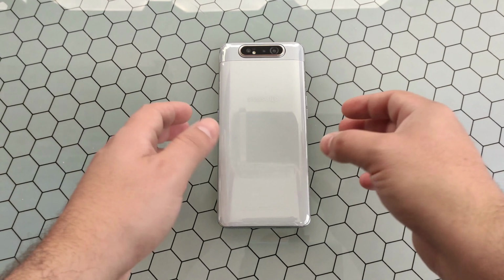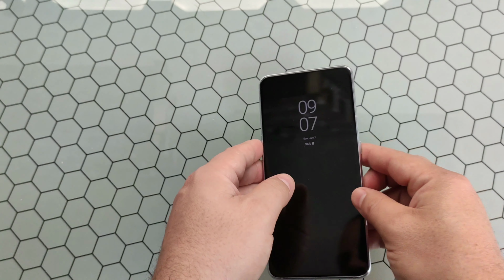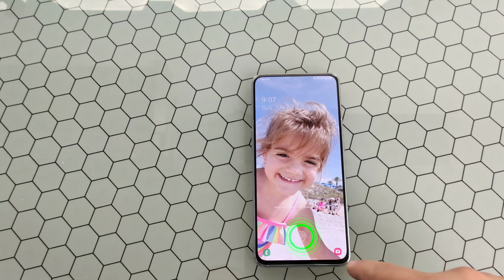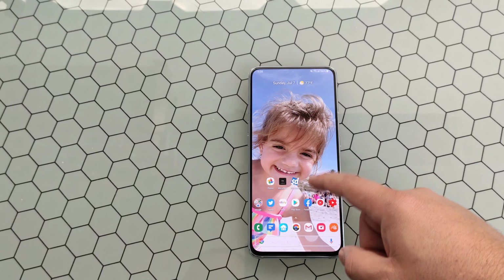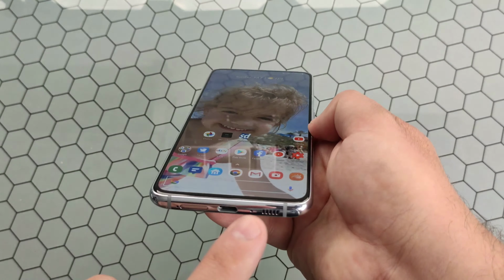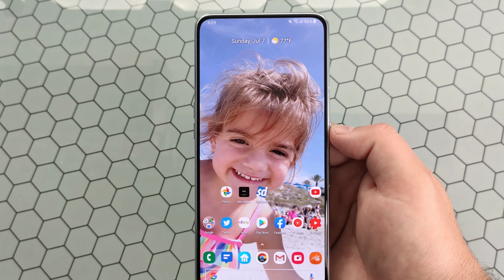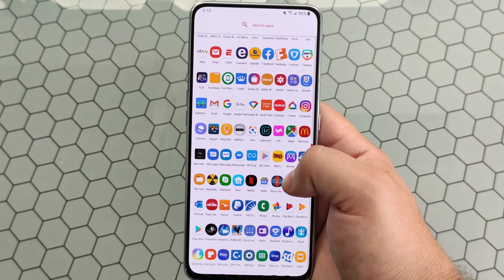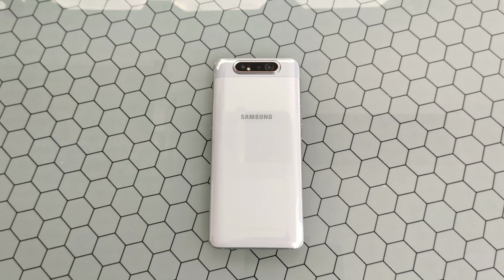Samsung A80 24 Hours Later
After a day of usage, here's what I think about this device.